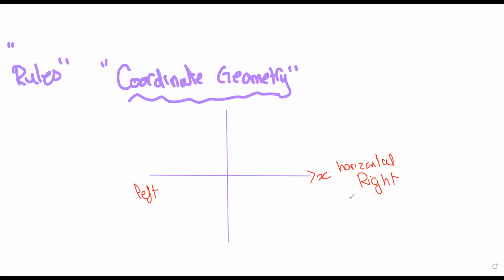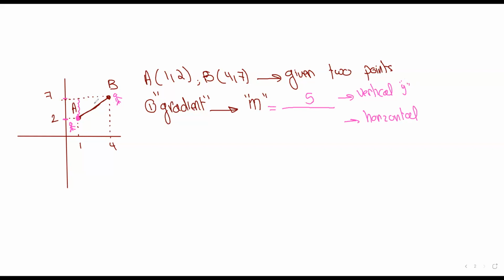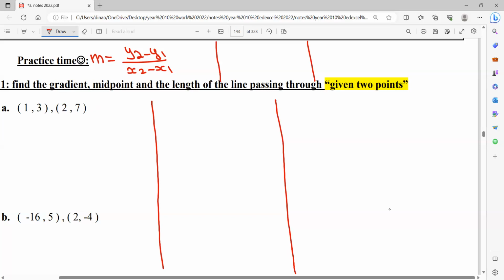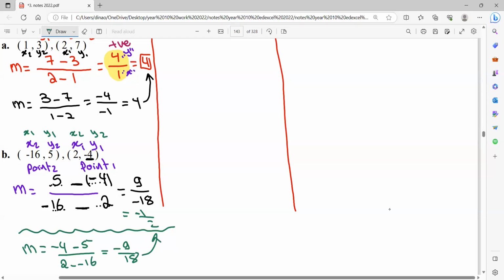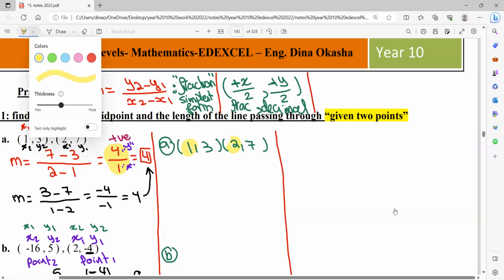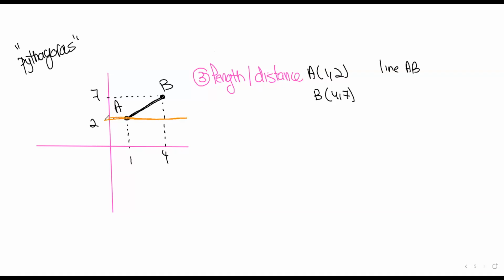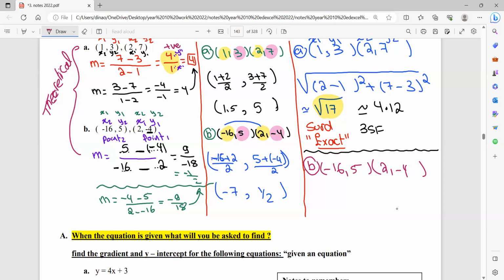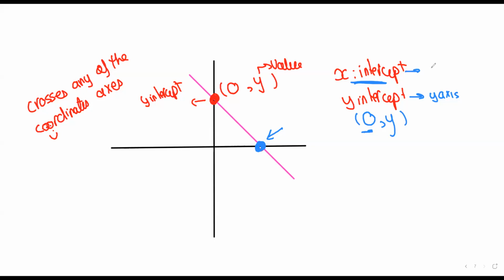Gradient , midpoint and distance rule - Coordinate geometry - edexcel - Math OL